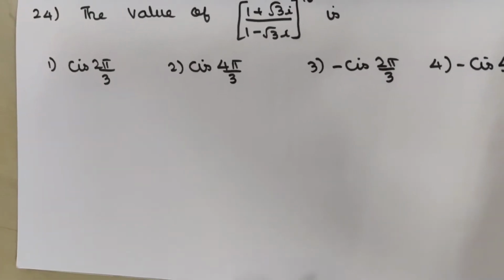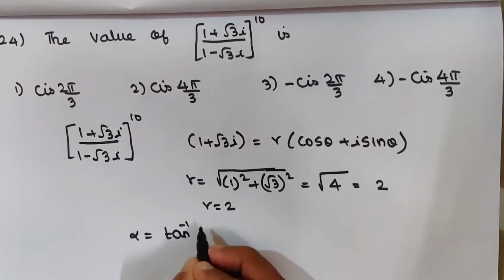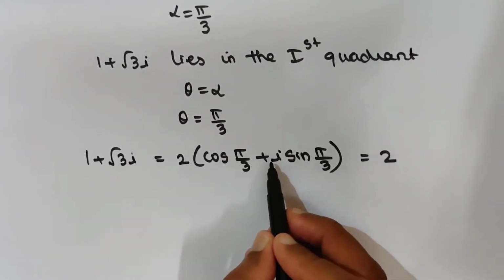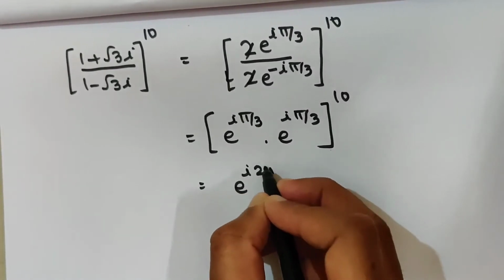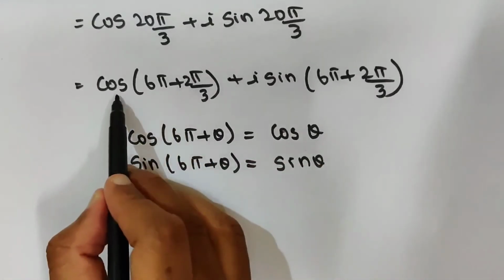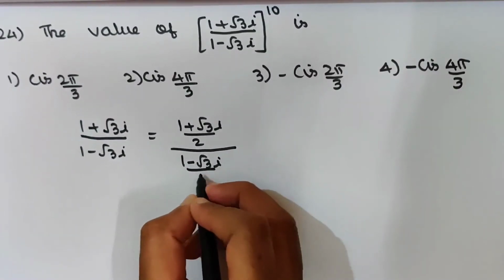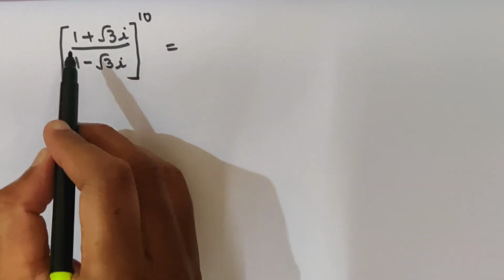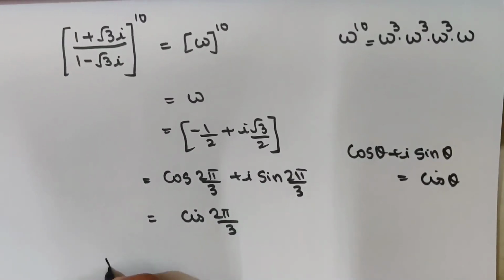CLASS 12 MATHEMATICS EX.2.9 Qn.No. 24